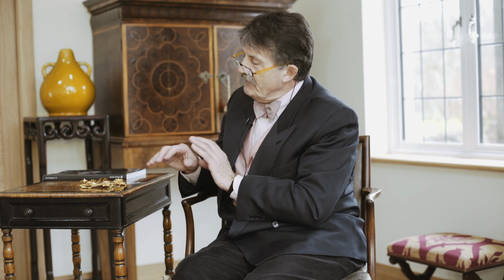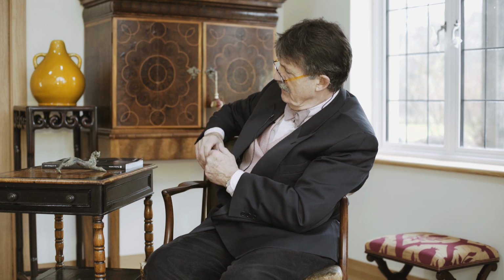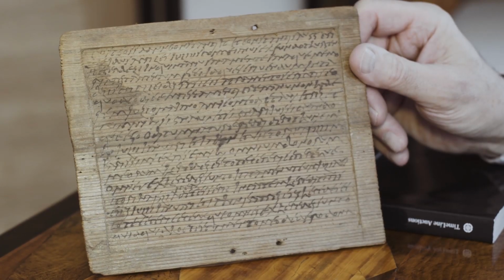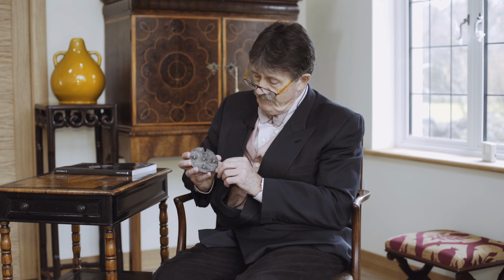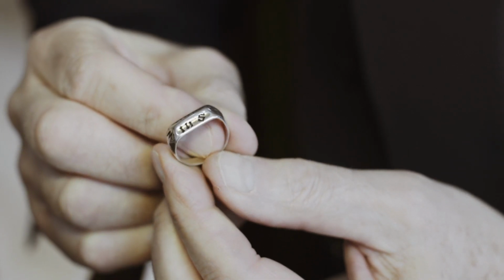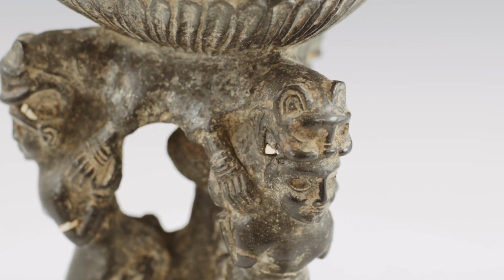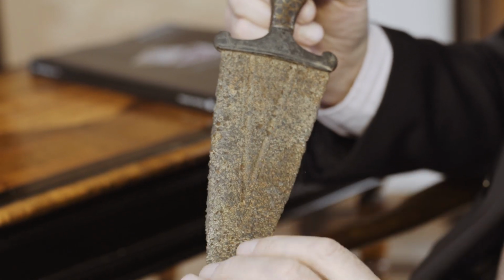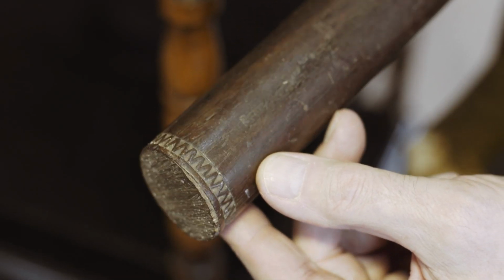February 2016 Auction Showcase - TimeLine Auctions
Welcome to the February 2016 London rostrum sale

We are pleased to offer clients another large catalogue, with a range of interesting material from cultures from around the world. We welcome back our guest auctioneers Peter Bufton, Lindsay Gundersen, television personality Tim Wonnacott and our new auctioneer Edward Rising.

We are presently accepting collections, groups and single items for our 24th to 27th May sale. Material received will be reviewed by our committee of experts on 24th March, which means our last date for entries will be on 23rd or sooner if the sale becomes full. Due to the quantity of entries already received, we urge vendors to consign their items without delay in order to avoid disappointment.

New features include video links from selected items such as lot  1118 and lots 613 to 709. In future interesting and more valuable lots will include rotating videos to allow you to study of objects from 360 degrees. In addition we are planning pre-auction video productions, which will include interesting lots and some of the stories behind them. This video will be followed up with results in a post auction production to be released after the auction. We hope this move to provide more professional video productions will allow easier study of more important lots, producing a more interactive and informative platform for visitors and clients.

Enjoy the videos and in closing, I would like to take this opportunity to wish our customers, old and new, a Happy and Prosperous 2016.

Best regards,

Brett Hammond (CEO)